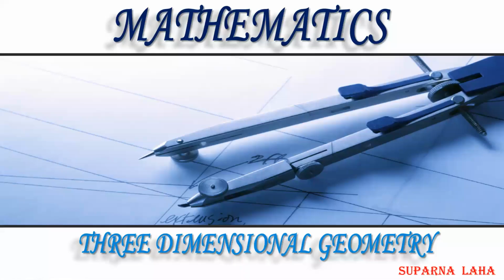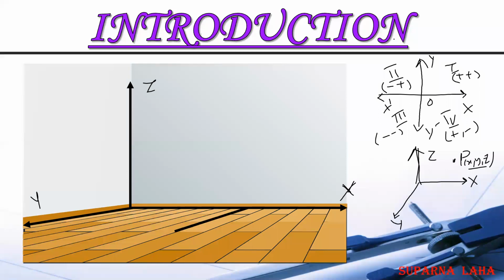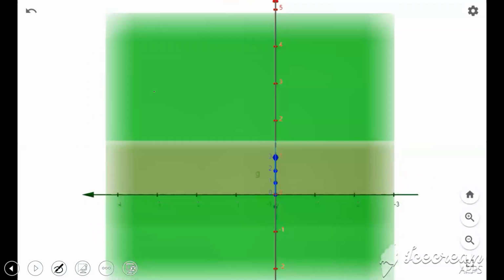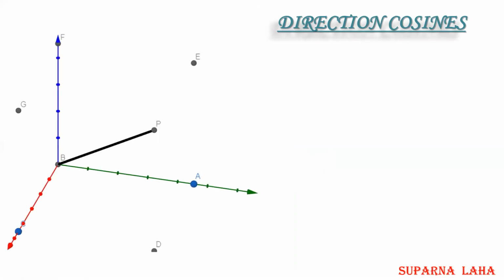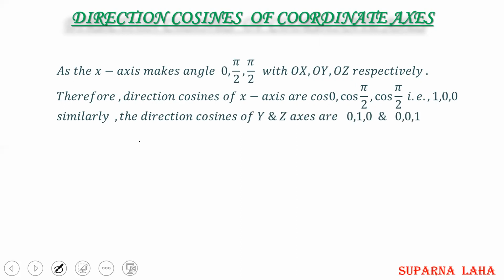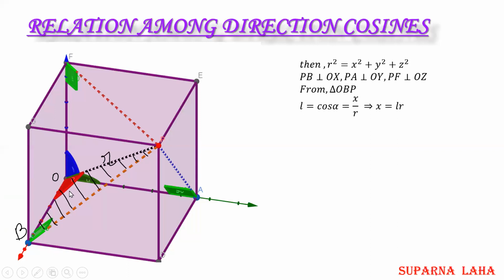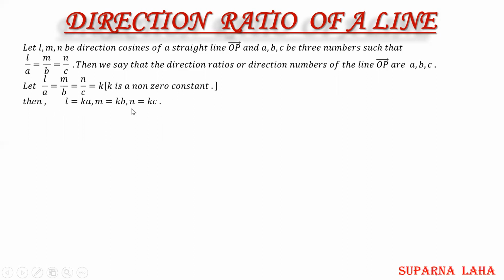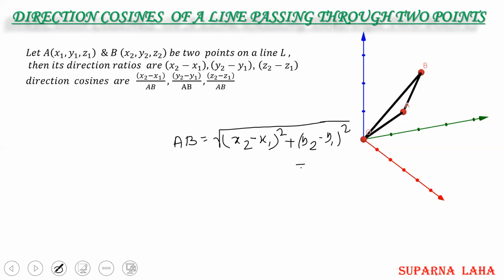THREE DIMENTIONAL GEOMETRY || PART 1 || CBSE CLASS XII MATHEMATICE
DIRECTION COSINE || DIRECTION ANGLES || DIRECTION RATIOS || RELATION BETWEEN DIRECTION COSINES ||